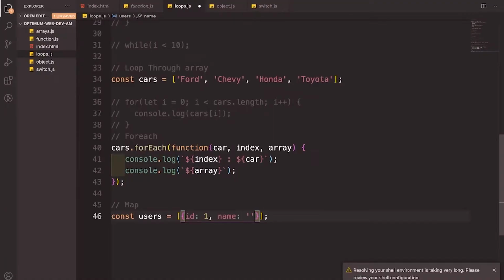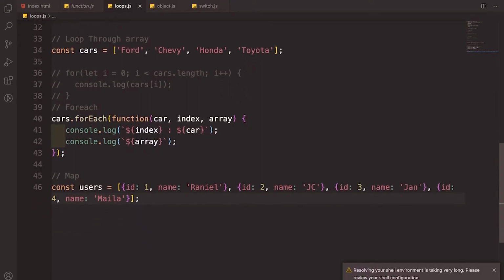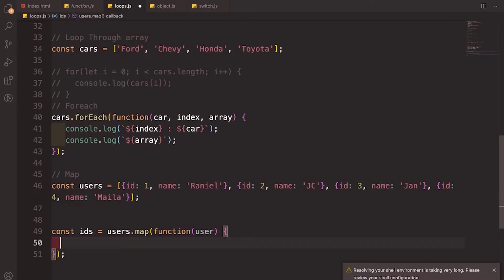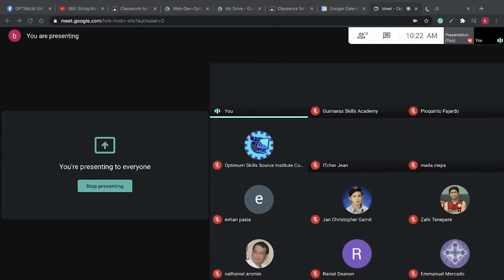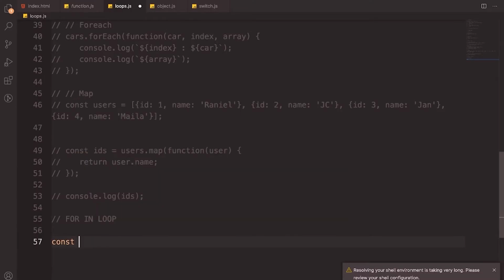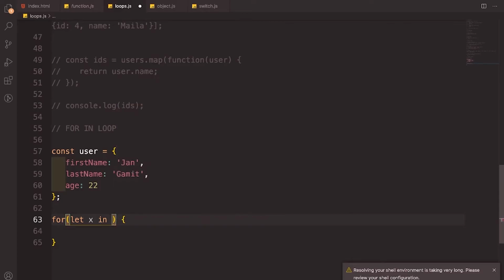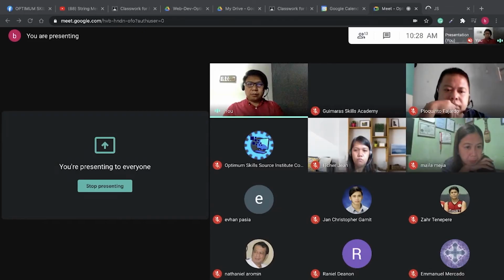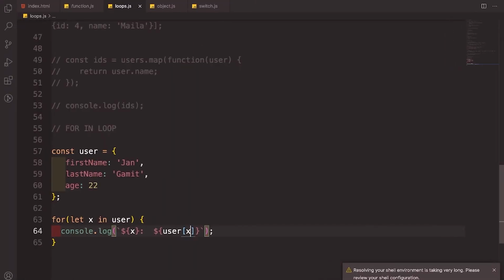General Loops Part 3 (Lesson 13)